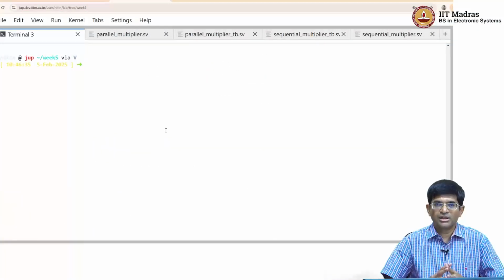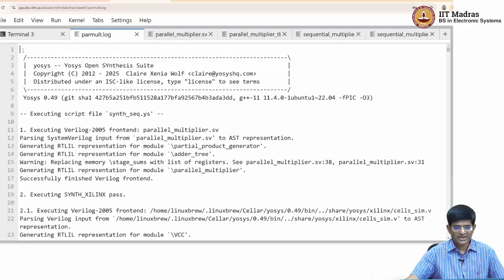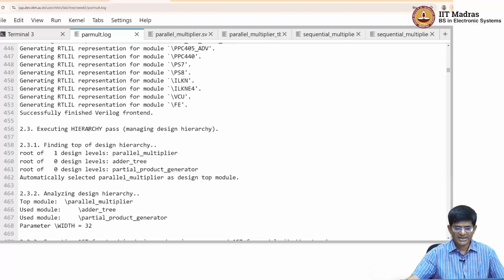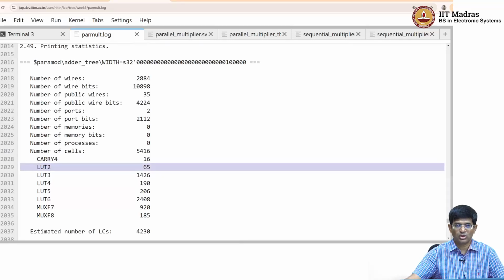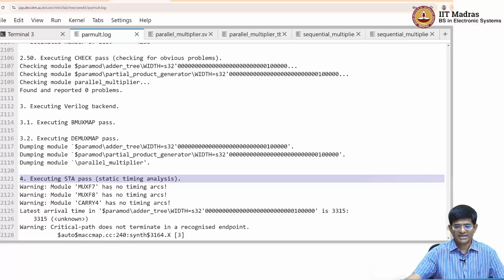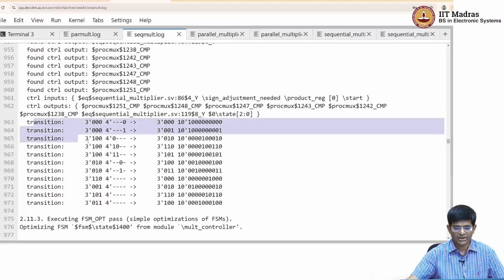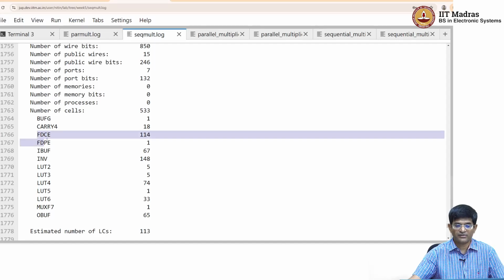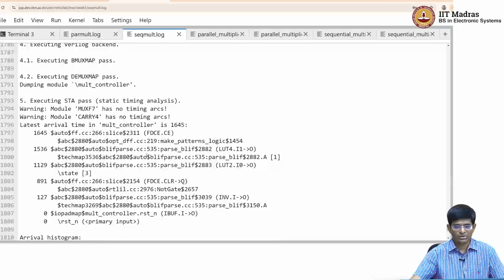L32: Synthesis (part-2) | boolean minimization, DC flow & timing optimization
Video Overview
 It delves into advanced topics of logic synthesis, focusing on Boolean minimization, constraint definition, technology mapping, and timing optimization. The lecture also revisits the use of Verilog in synthesis and introduces the Design Compiler (DC) flow. These concepts are crucial for transforming RTL (Register Transfer Level) descriptions into optimized gate-level implementations, forming the backbone of modern digital circuit design.